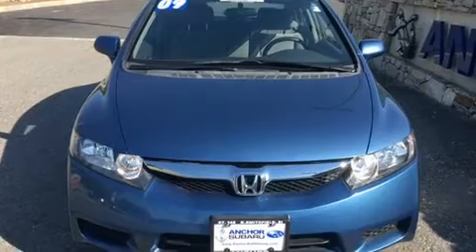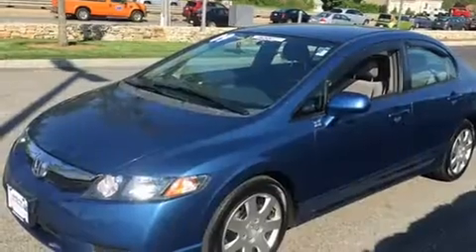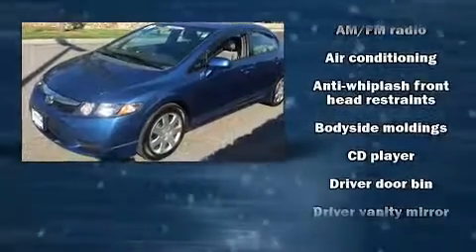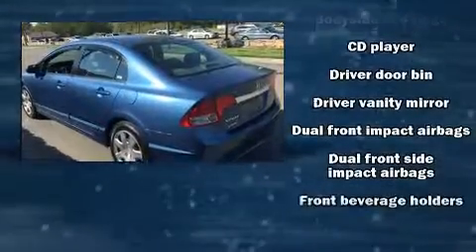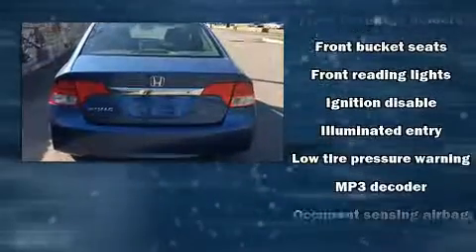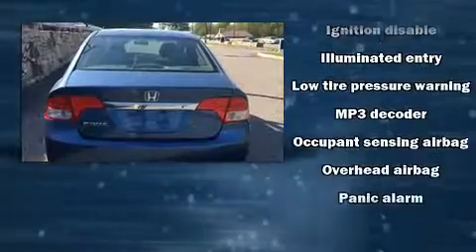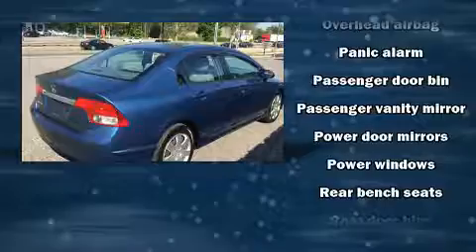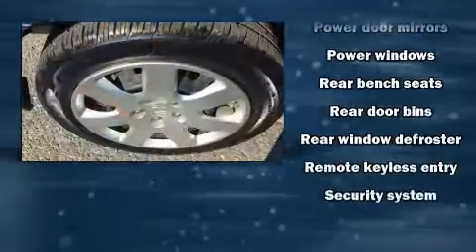2009 Honda Civic LX in North Smithfield, RI 02896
Anchor Nissan
1041 Eddie Dowling Highway

Outstanding design defines the 2009 Honda Civic With just over 40,000 miles on the odometer, this 4 door sedan prioritizes comfort, safety and convenience. It features an automatic transmission, front-wheel drive, and a 1.8 liter 4 cylinder engine. Top features include cruise control, 1-touch window functionality, front bucket seats, air conditioning, tilt and telescoping steering wheel, power door mirrors, remote keyless entry, and power windows. Side curtain airbags deploy in extreme circumstances, shielding you and your passengers from collision forces. Our aim is to provide our customers with the best prices and service at all times. Please don't hesitate to give us a call.